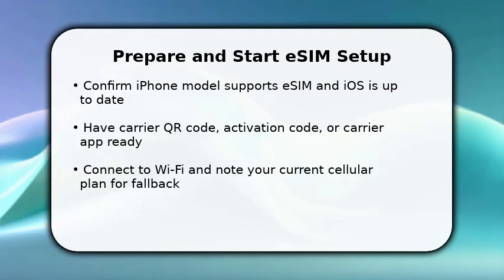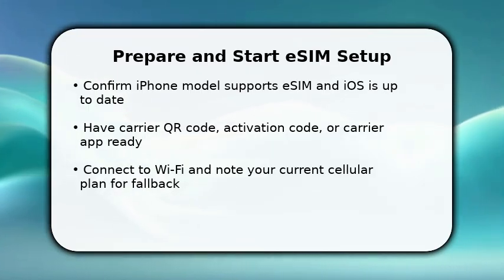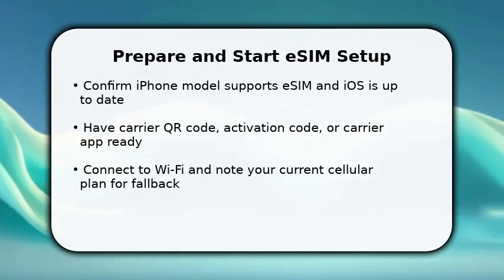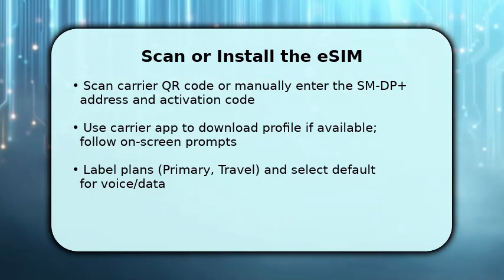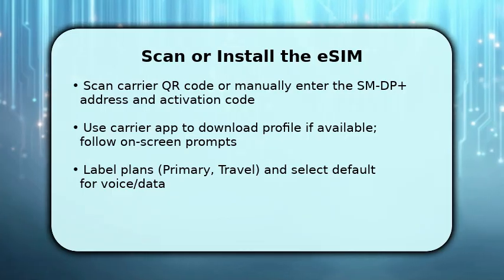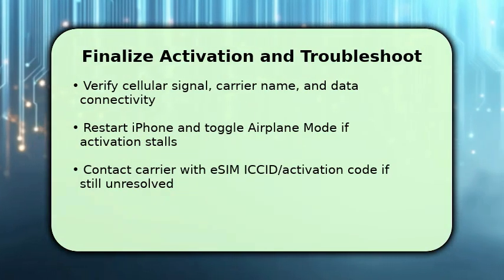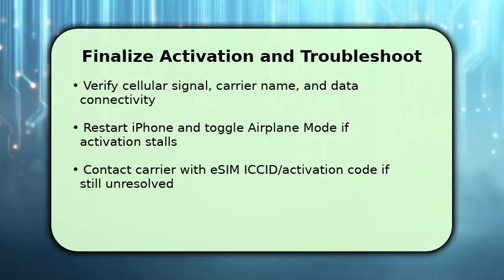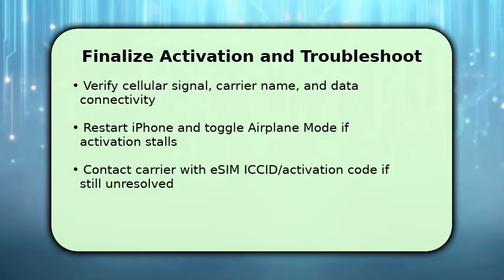How to Esim Globe in Iphone - Step by Step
Learn the precise steps to estimate your globe's size on an iPhone with our detailed guide. Discover techniques for measuring and calculating dimensions accurately using just your device.